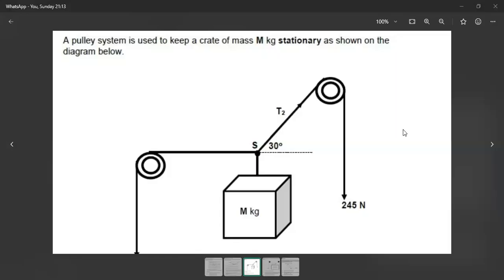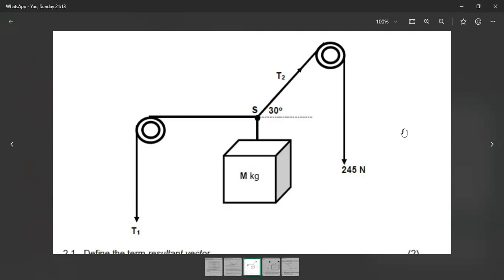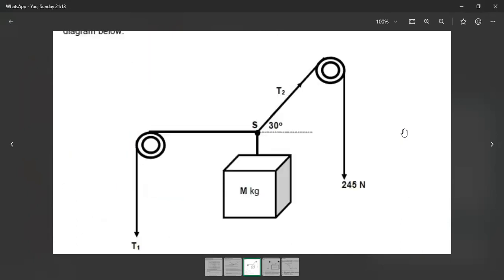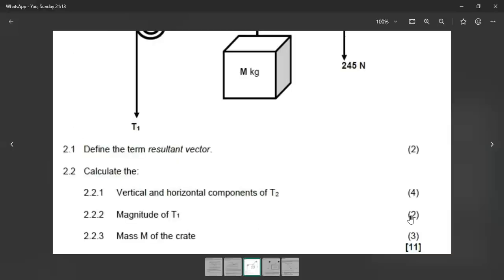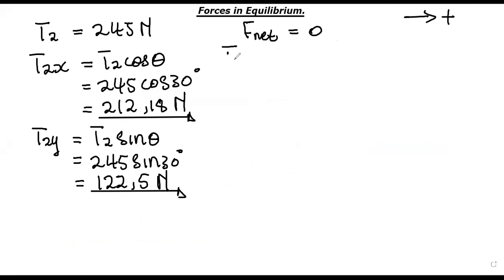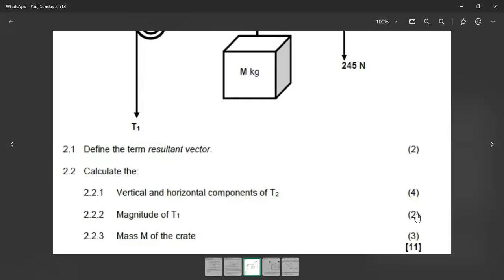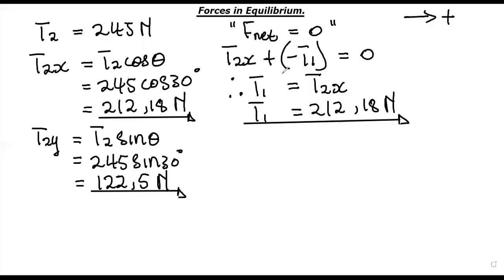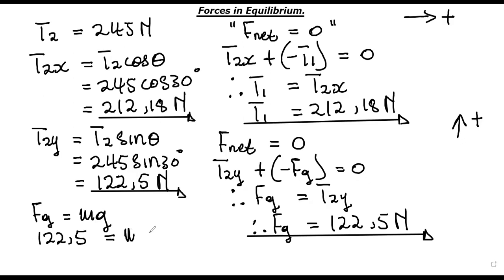Grade 11 Forces In Equilibrium DBE I